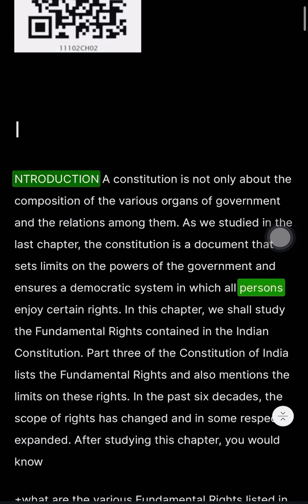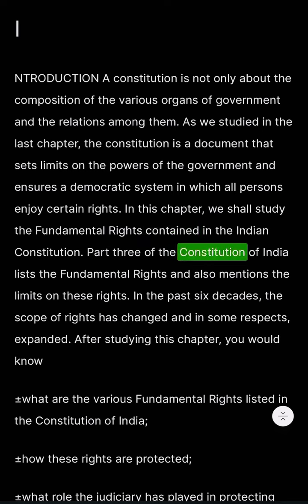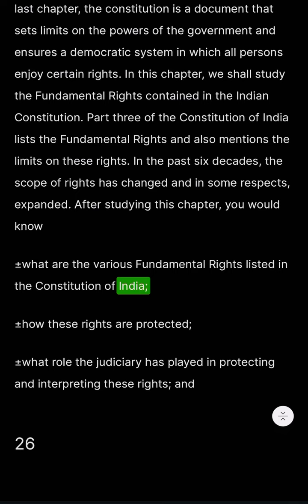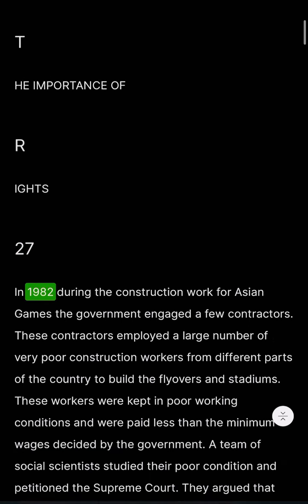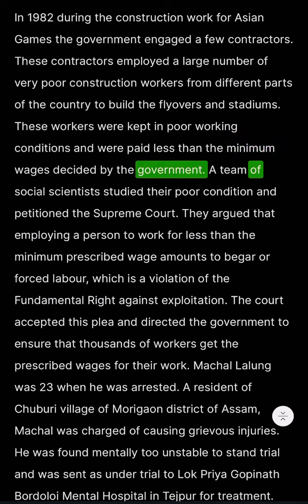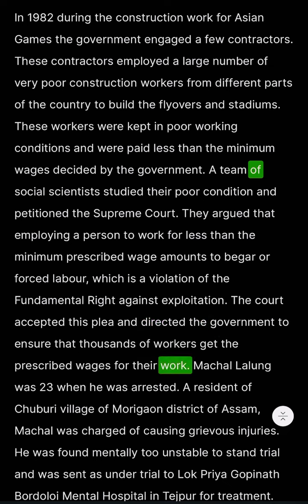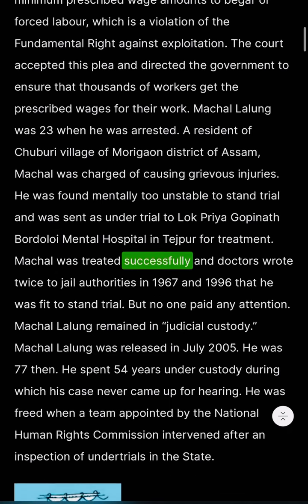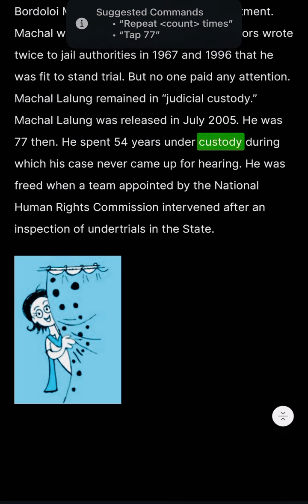NCERT 11 POLITY Indian Constitution at Work Chapter Two RIGHTS IN THE INDIAN CONSTITUTION